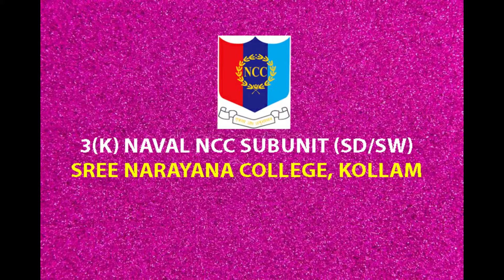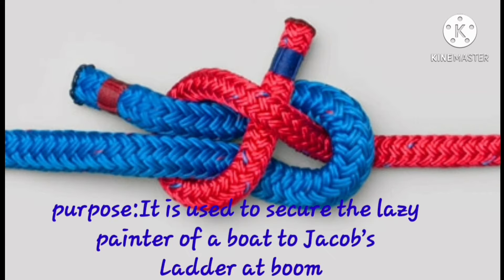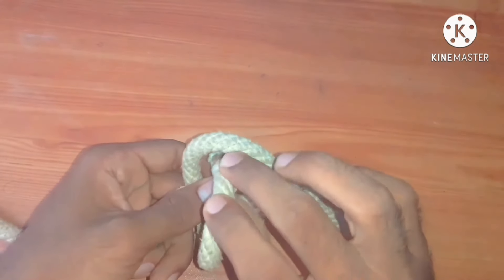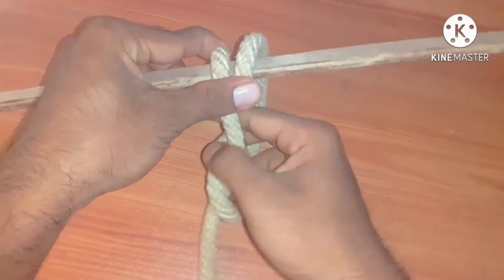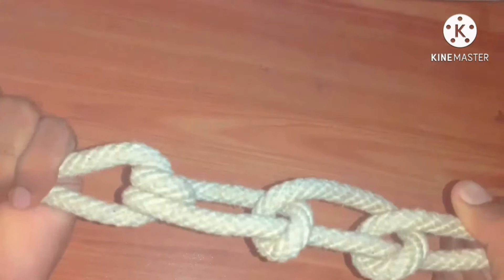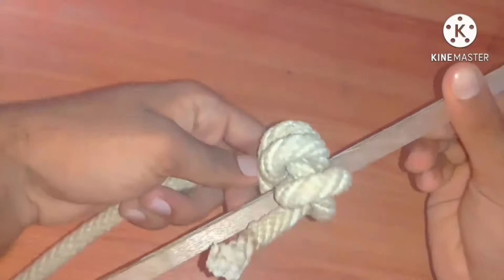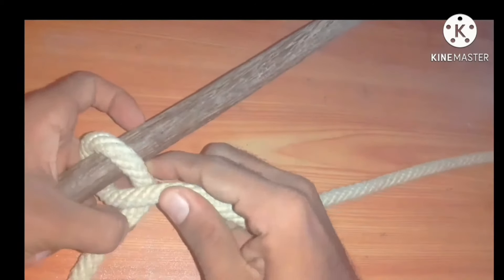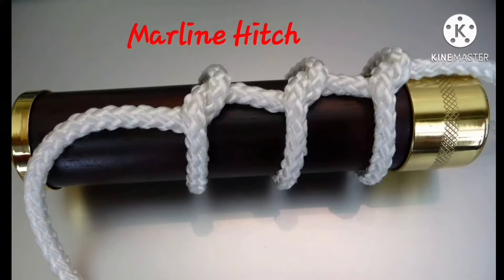SEAMANSHIP PRACTICAL PART II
This is the second part of the video. This consists of 7 Knots
07. Marline Spike Hitch
08. Single Sheet Bend
09. Double   Sheet Bend
10. Round Turn and Two Half Hitch
11. Timber Hitch
12. Timber Hitch and Half Hitch
13. Marline Hitch